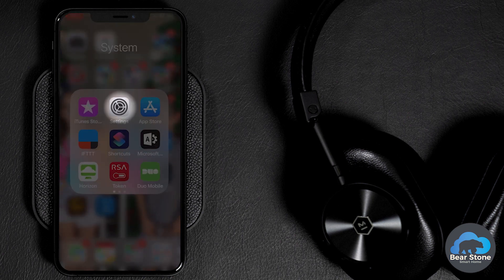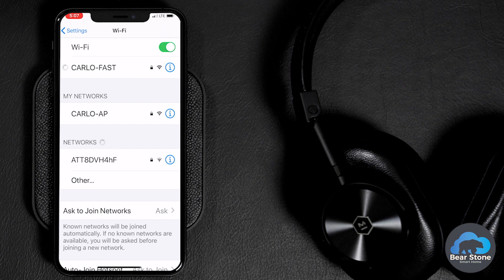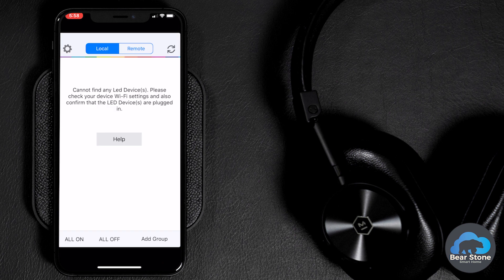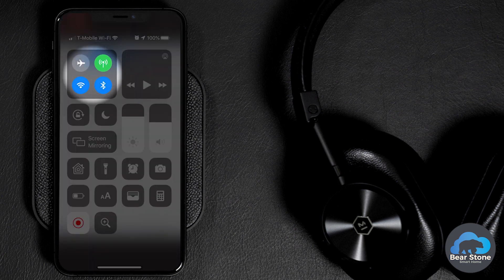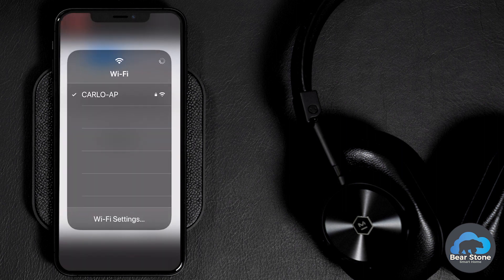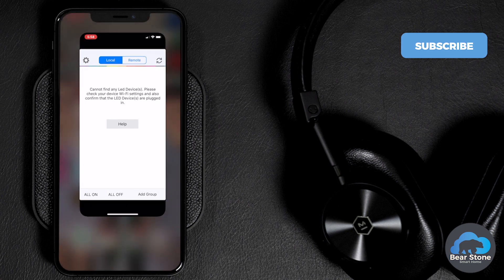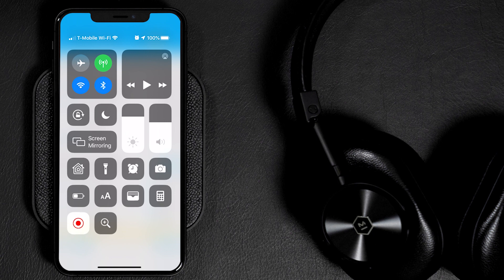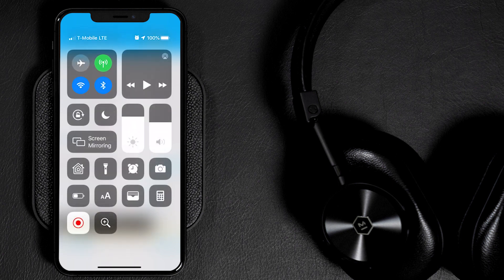Changing WiFi networks on IOS for MAGIC HOME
I have been running the Beta version of iOS for a few months now.  Currently, at iOS Public Beta 3, I keep finding things I really like about the new interface.  This particular one seems pretty logical and it is surprising that it hasn’t been part of iOS yet.  I suspect it has been part of the Android experience for quite some time (Android users, feel free to correct me in the comments).

The feature I took notice of was the Wi-Fi picker change.  It is probably NOT called the Wi-Fi picker but it is a very intuitive way to jump between WiFi networks from the control dock/panel.  Swipe down and you can access the nearby WiFi networks.  This is super useful when you are in an application (say a Smart Home IOT device) and you need to connect to the broadcasting WiFi to complete a setup.  Easy peasy now and you don’t have to mess up your workflow.  It’s the small changes that really make the experience great in my opinion.

PARTS LIST:
Anker Lightning Cable
iPhone XS Max